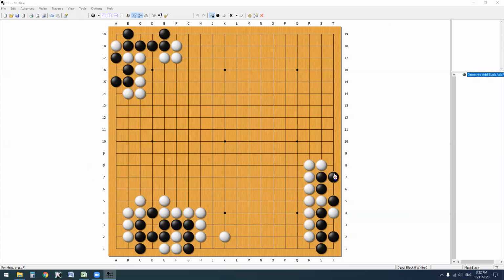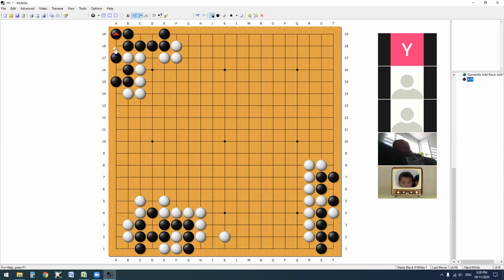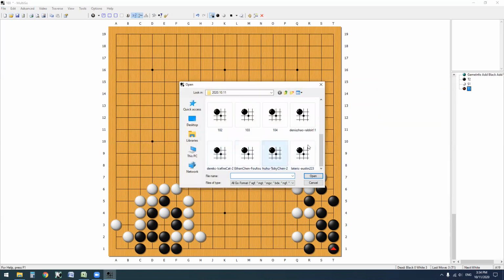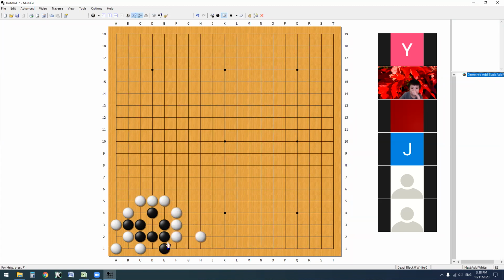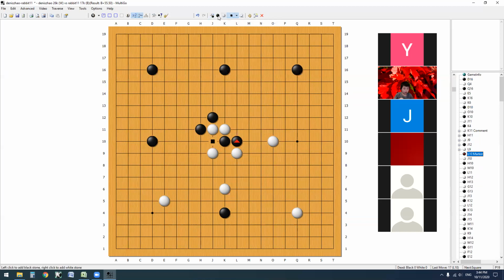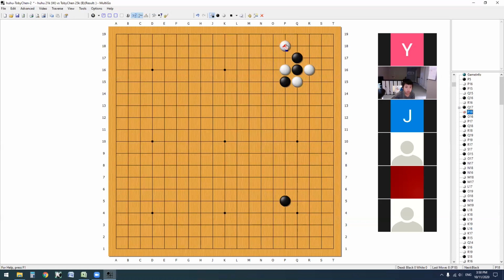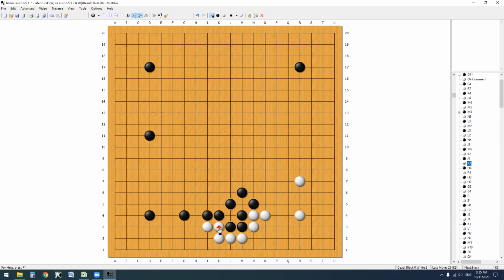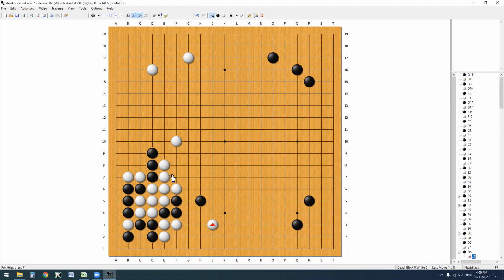2020.10.11 Ottawa Go School, Beginner Class, part 2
Part 2 of the Beginner Go Class on 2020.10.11